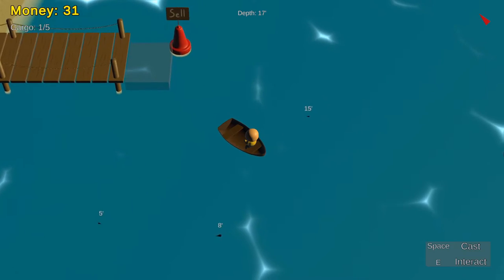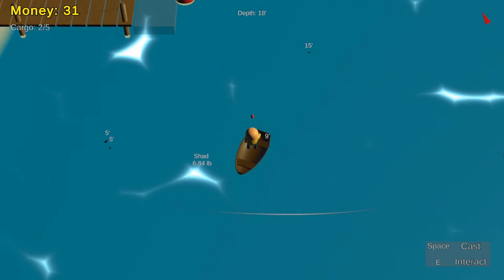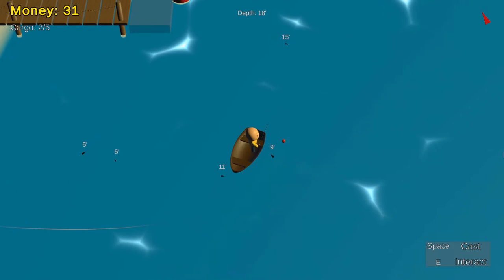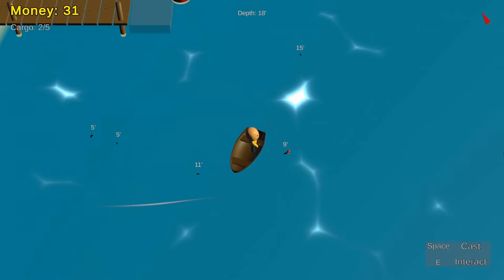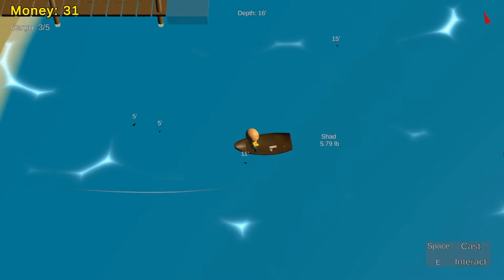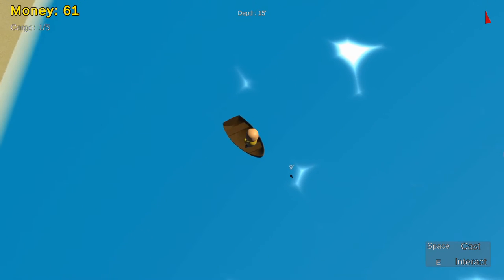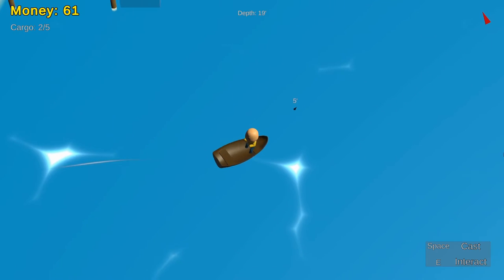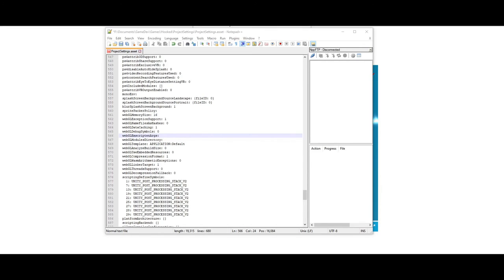Fishing Game Devlog 11 | The Final Steps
This is the final devlog for Hooked. I have added in different types of fish that you can catch and balanced the upgrades. I spent some time trying to fix as many bugs as I could to get ready to upload it to itch.io.